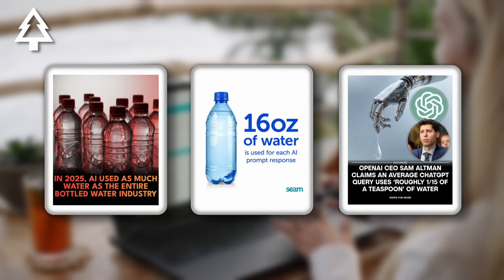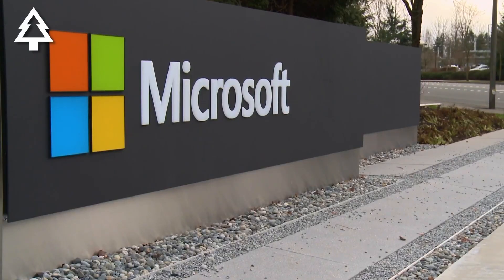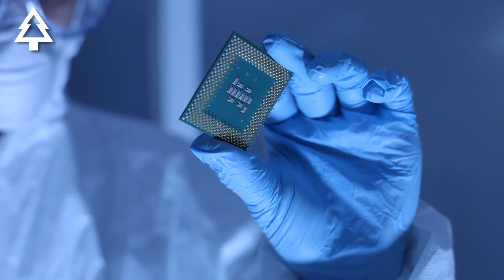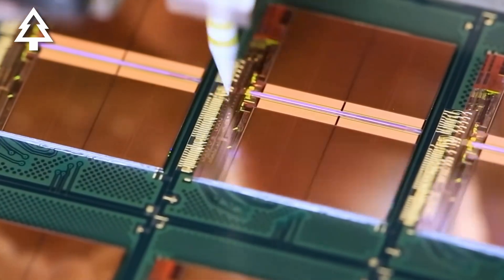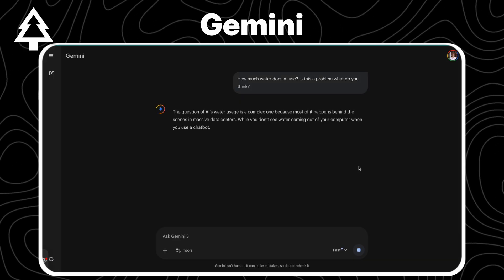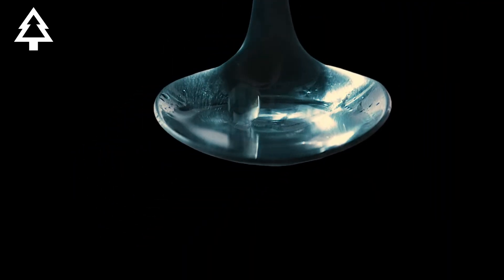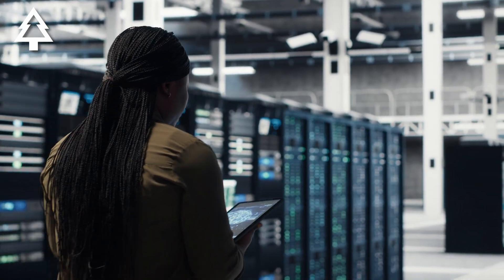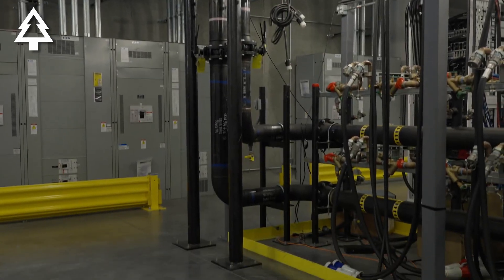How Much Water Does AI Really Use?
AI feels digital, but it runs on physical infrastructure with real environmental costs. As AI use explodes, concerns about its water footprint have surged, yet the numbers shared online are often inconsistent or misleading.

In this video, we break down how AI actually uses water, from data center cooling and electricity generation to chip manufacturing and model training. We explore where common estimates come from, why per-prompt numbers are often misleading, and what truly matters when evaluating AI’s impact.

The real issue isn’t individual prompts. It’s scale, location, and how responsibly AI infrastructure is built.

Sources:
Andy Masley

Morgan Stanley on data centers and water use (page 12)

At Forevergreen, we explore the systems that sustain modern life and the technologies reshaping our relationship with the planet.